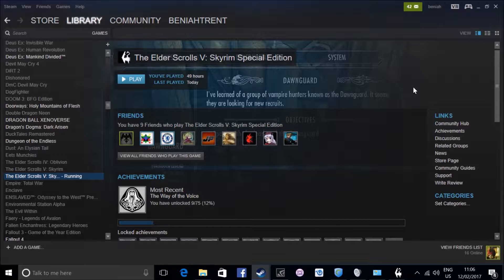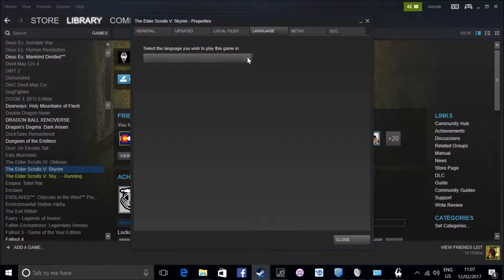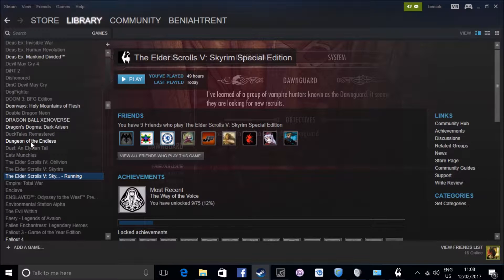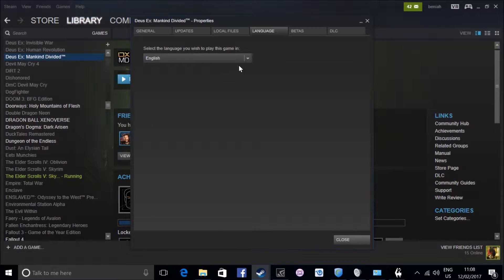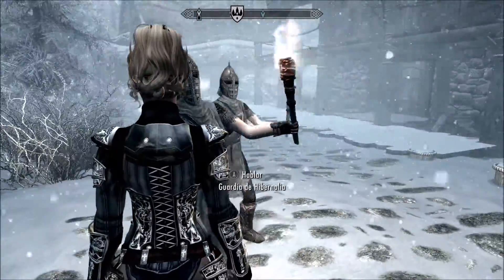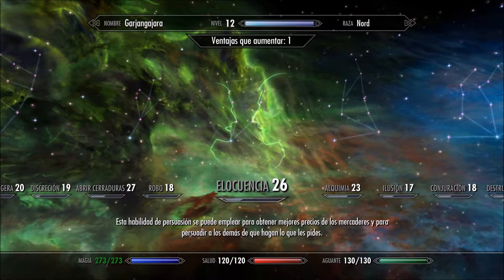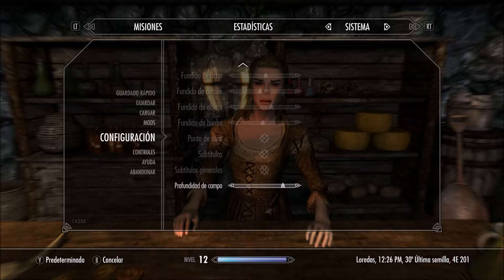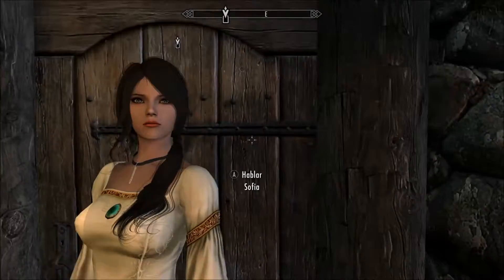Using video games to learn a foreign language How to change languages in video games steam